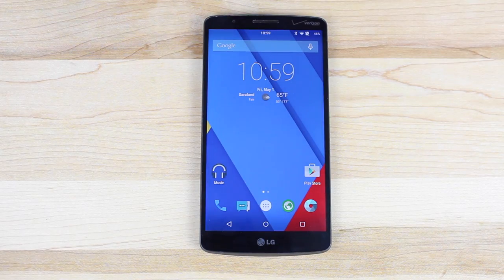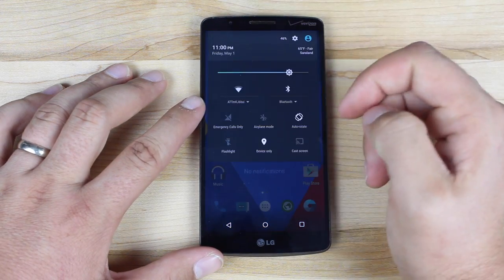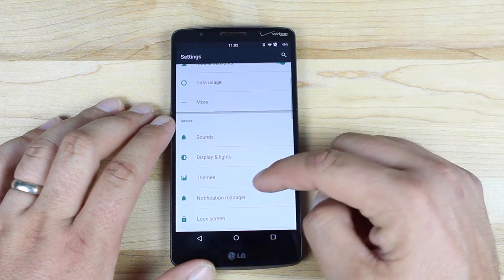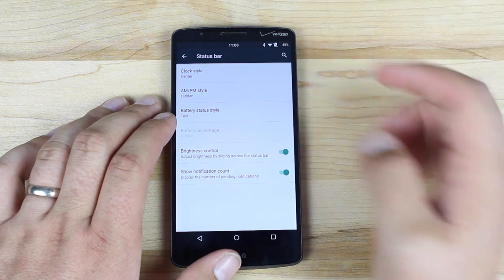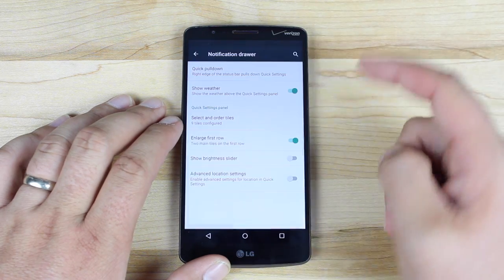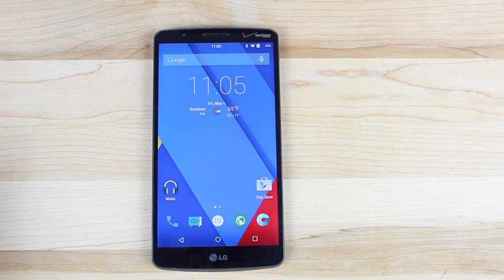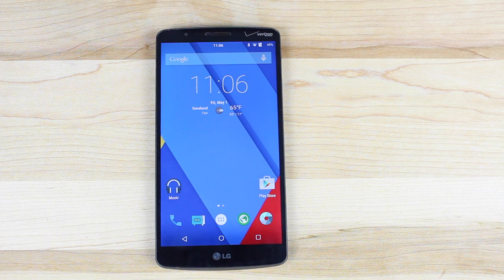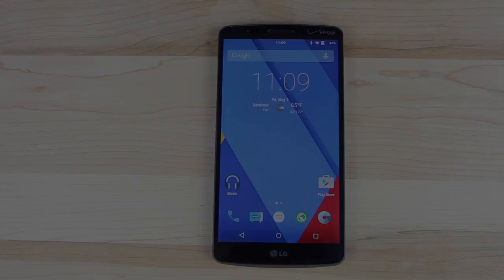CyanogenMod 12.1 CM12.1 Android 5.1.1 [FULL REVIEW]